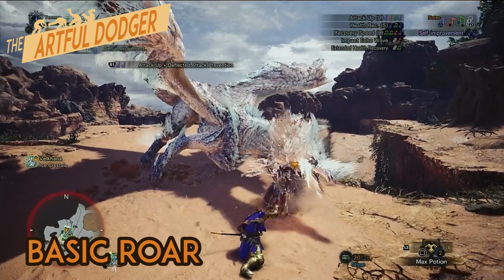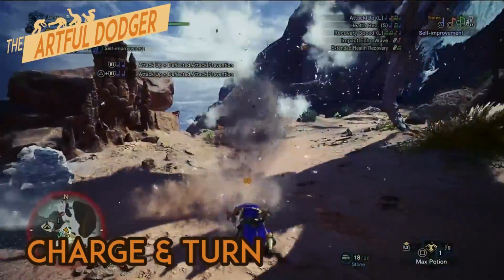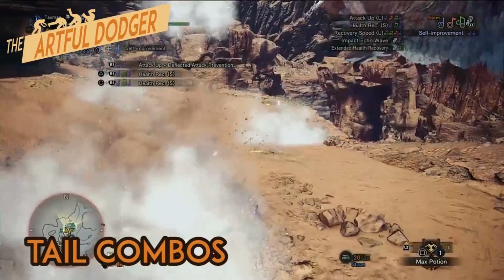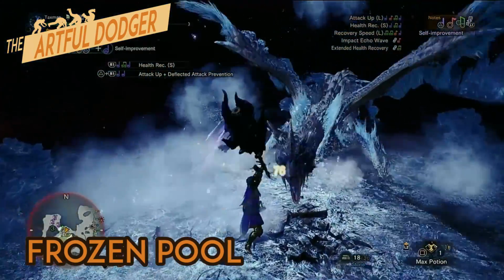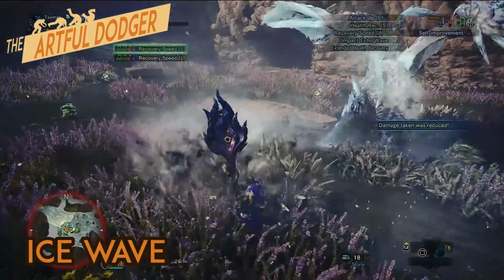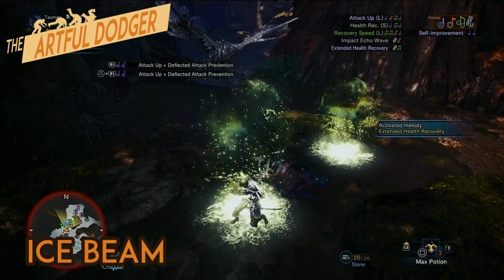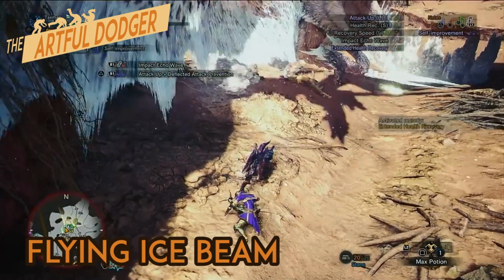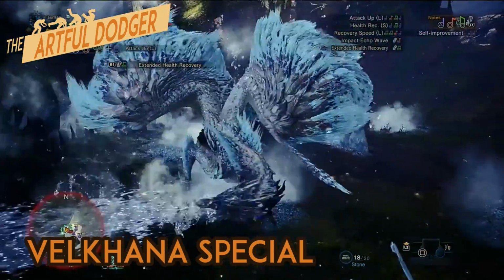The Artful Dodger - Velkhana Guide and Tutorial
Greetings, Hunters! Here's the very first Iceborne monster covered by The Artful Dodger. Let me know which monster you'd like to see covered next!

Move Time Stamps

ROARS
00:54 - Basic Roar
01:28 - Ice Roar
01:47 - Graceful Roar

CHARGE ATTACKS
02:20 - Charge & Turn
02:58 - Bite Attack

TAIL ATTACKS
03:26 - Tail Combos Explained
03:57 - Scorpion Tail Stab
04:15 - Front Tail Stab
04:32 - Tail Sweep
05:21 - Spinning Scorpion Tail Stab

ICE & BREATH ATTACKS
05:48 - Frozen Pool
06:27 - Ice Eruption
06:41 - Icicle Rain
07:08 - Ice Wave
08:08 - Rings of Ice

ICE BEAM ATTACKS
09:14 - Ice Beam
10:45 - Flying Ice Beam
11:35 - Sweeping Ice Beam
12:21 - Velkhana Special